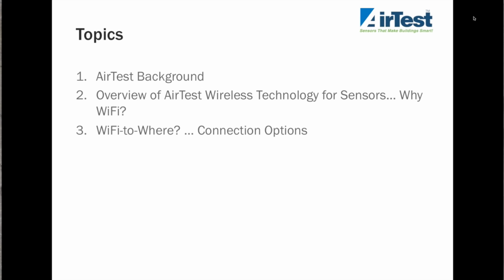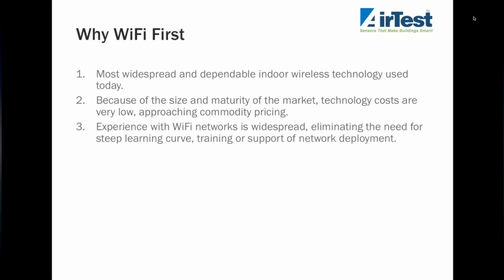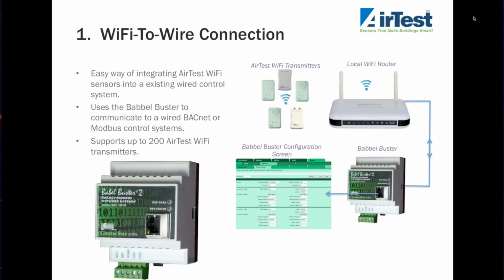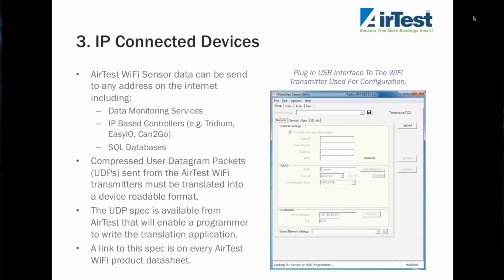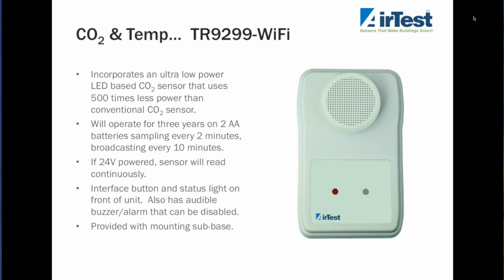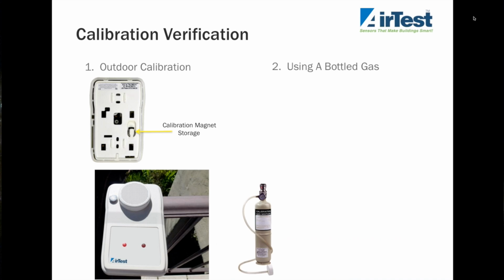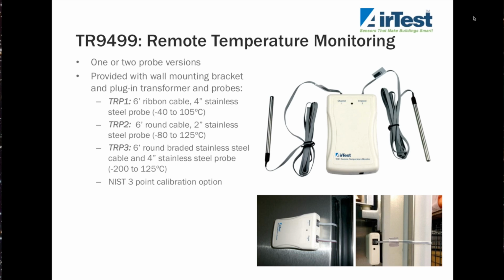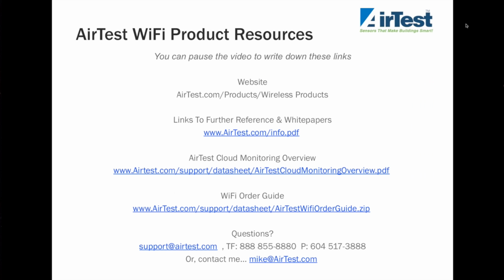AirTest Training Series: WiFi Sensors for Building Control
Introducing AirTest WiFi Sensors for Building Control... A Detailed Overview

CO2 & Temp, Dew Point & Temp, Remote Temp Probes, Analog to WiFi transmitters

Airtest has introduced a family of battery powered sensor products that significantly reduce the effort and cost related to installing sensor technologies in buildings. For energy-saving application like CO2 based demand controlled ventilation payback periods can be significantly reduced by eliminating the cost of wiring.